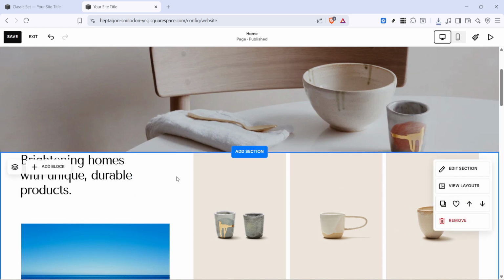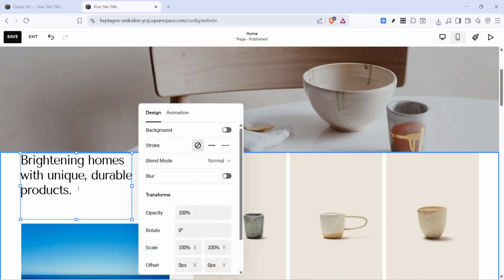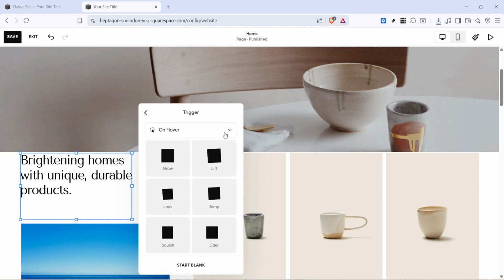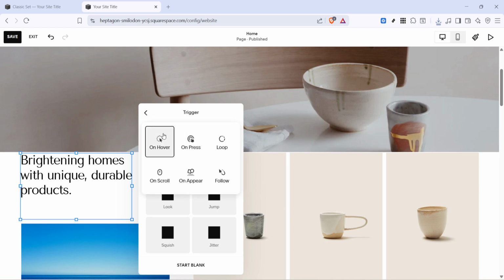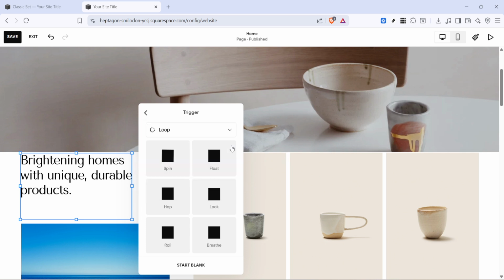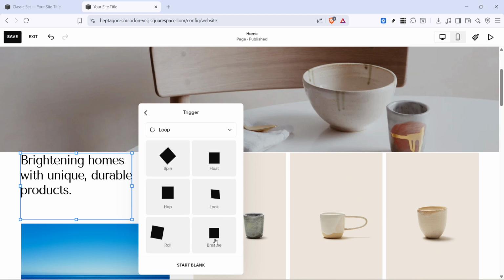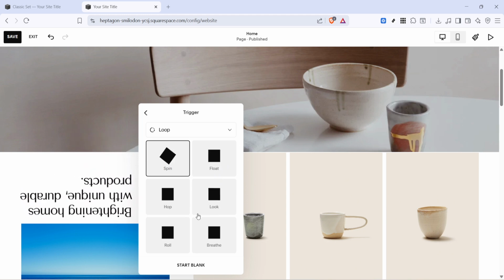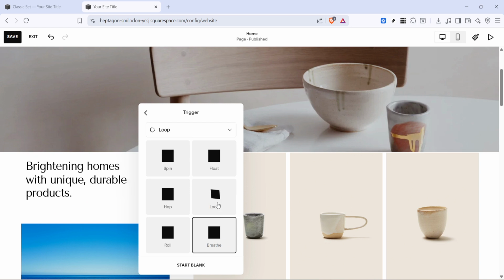How To Turn On Animations in Squarespace (Step By Step 2026)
How To Turn On Animations in Squarespace